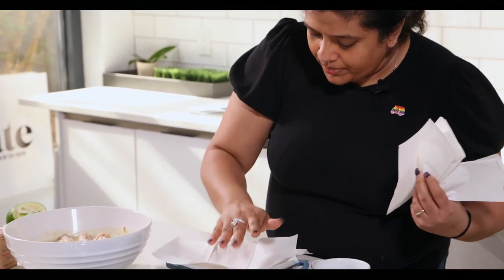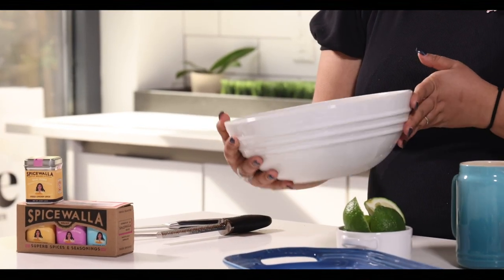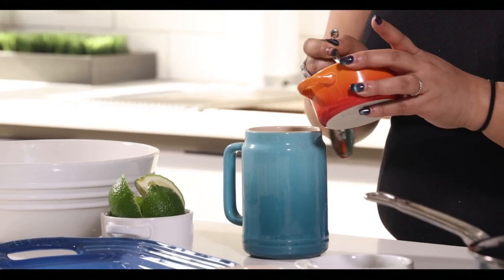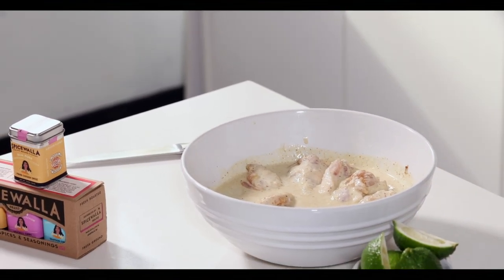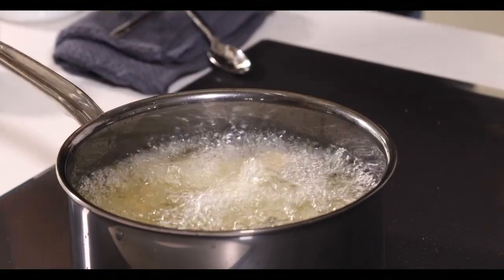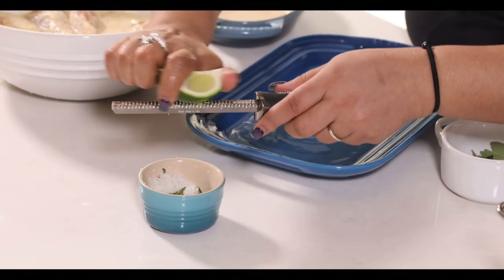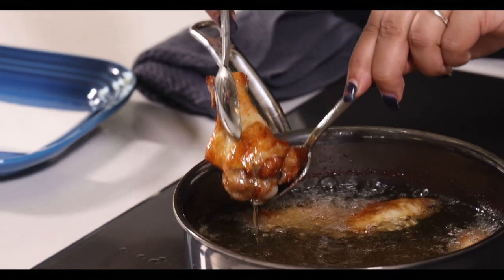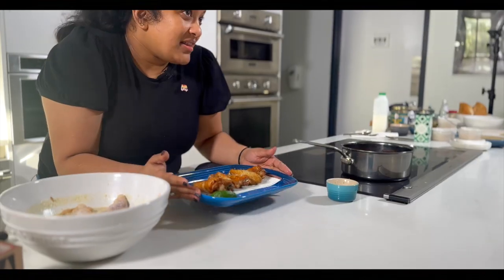How To Make Tuk Tuk Party Wings (Recipe, Method, Backstory)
Here, chef Sam Fore shares her approachable method for crispy fried party wings. Sam Fore is a chef based in Lexington, Kentucky, whose popup, Tuk Tuk Sri Lankan Bites, treks around the country to share her Sri Lankan-Southern fusion bites. The unsung hero of this recipe? Lime. Incorporating lime zest into the buttermilk mixture and finishing salt, and then squeezing fresh juice over the completed wings adds brightness and acidity that elevates the spices.

Editorial credits for videos for Sam Fore, Katsuji, Meherwan, Rebecca Masson-
Location: Charleston Wine + Food Test Kitchen
Videographer: Jonathan Boncek
Editor: Jack McAlister
Production: Maggie Ward